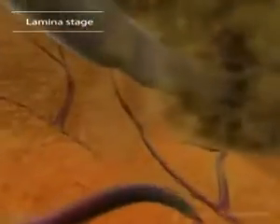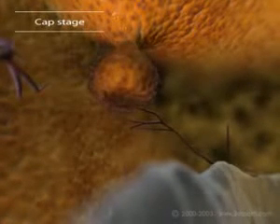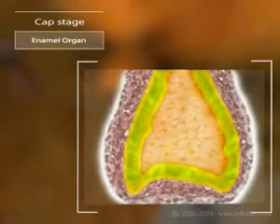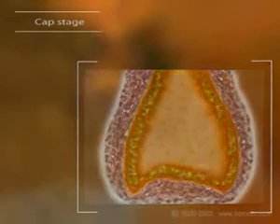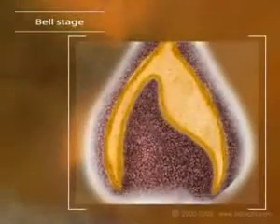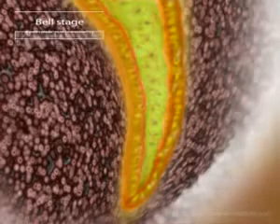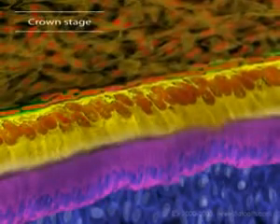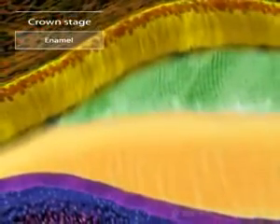Dinte in Dezvoltare